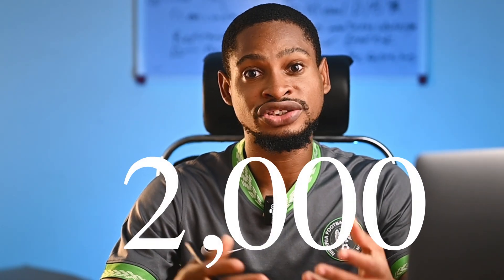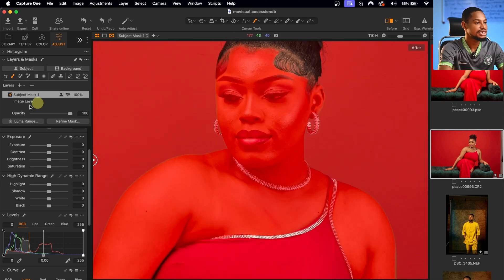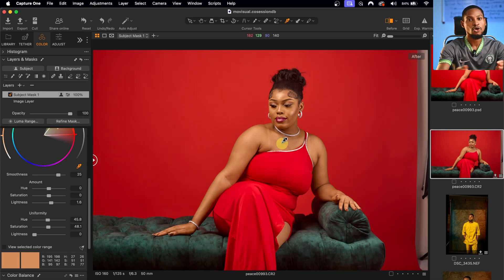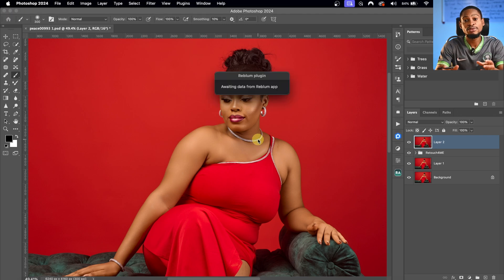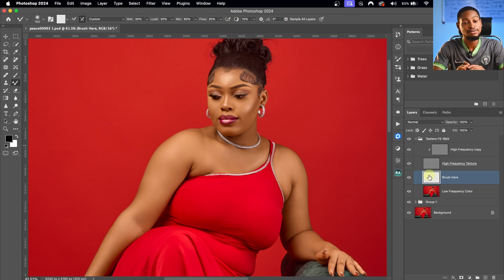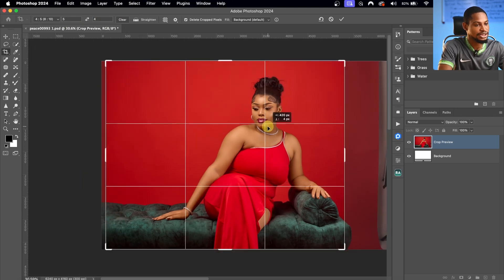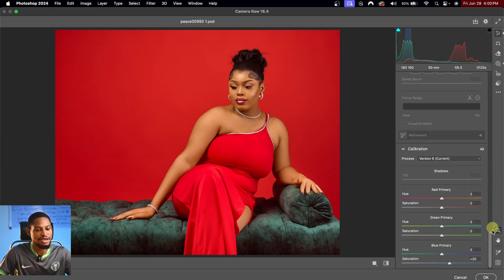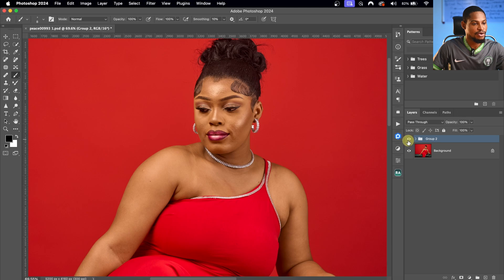Full Studio Step by step Photo retouching Tutorial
In this video i explained the step by step process on how you can retouch and make the skin smooth your Photos with Frequency Separation, i also Explained how you can edit your raw file using capture one Pro, finally i talked about how you can retouch your image or photos using the retouch4me AI photoshop plugin.

CREDITS
●Photo credit Jushotit